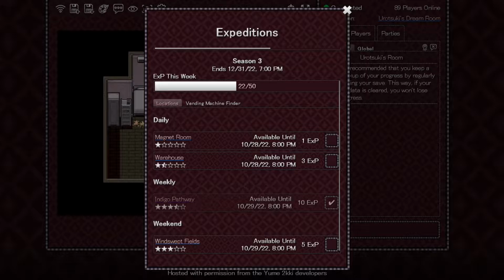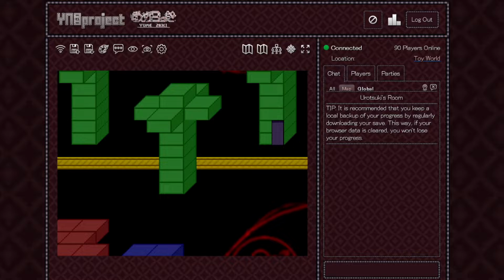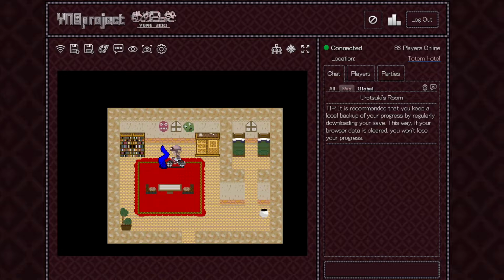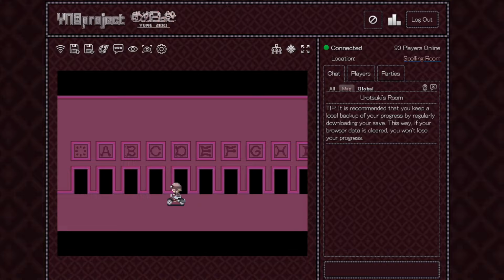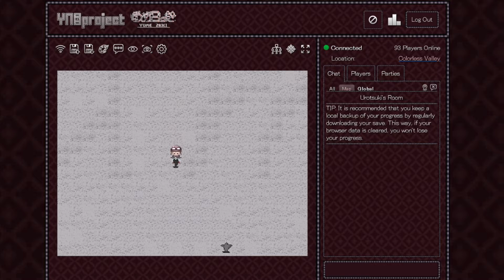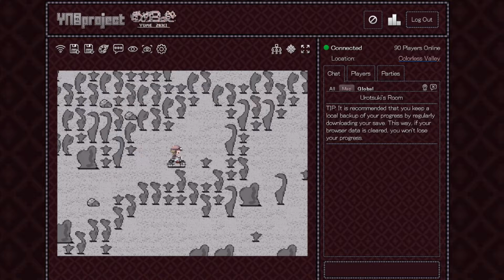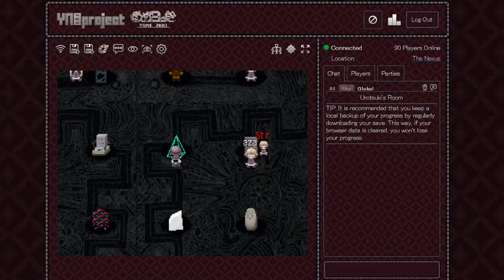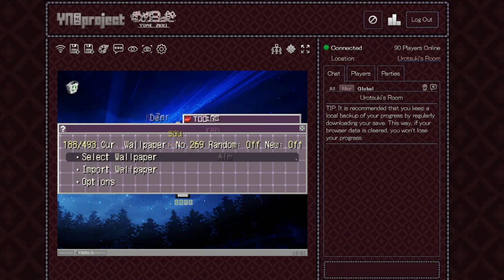Yume 2kki (18): The Giver by Lois Lowry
I have to wonder how many other Colorless worlds would have been in that sequence if it wasn't a work in progress. Who knows, maybe it'll get expanded in the future or something.